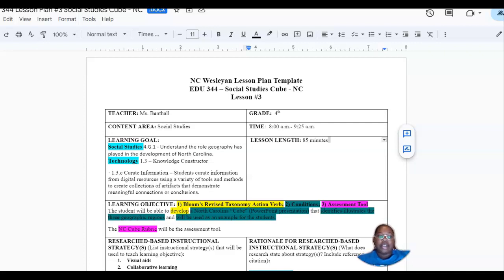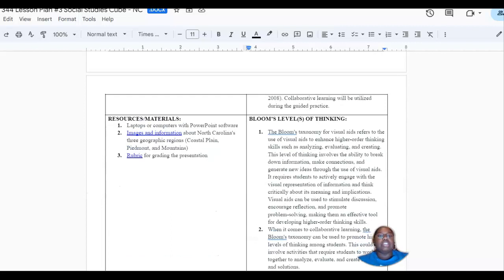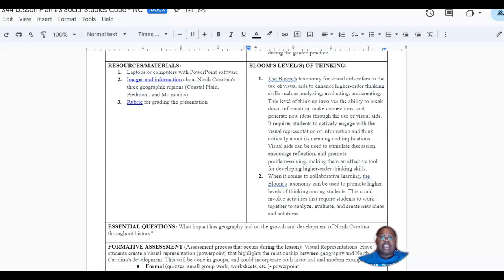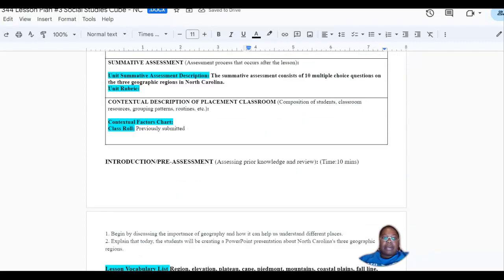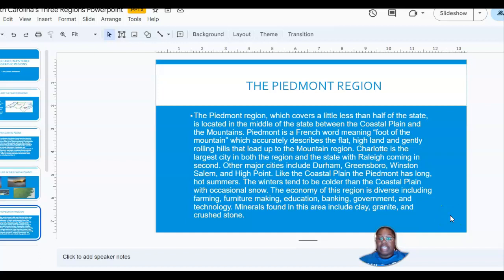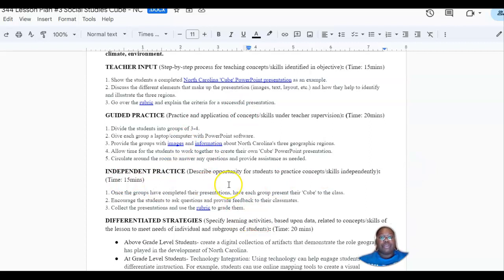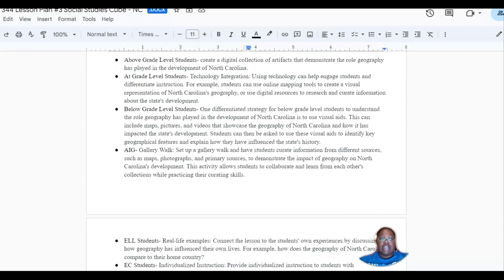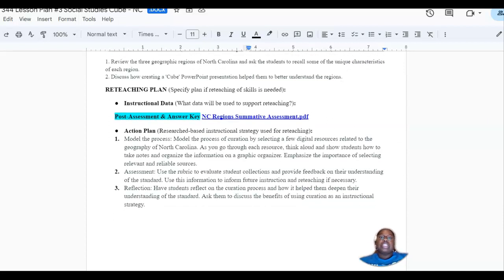Lesson #3 Social Studies Cube